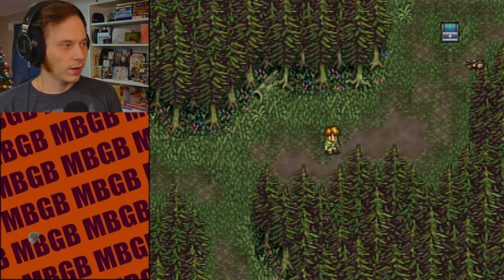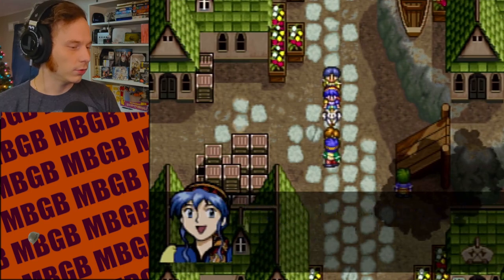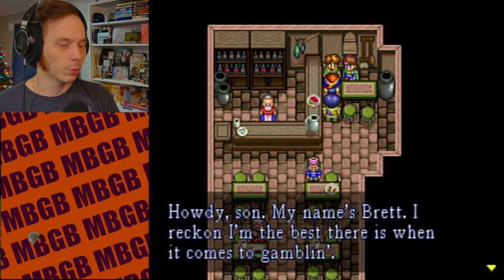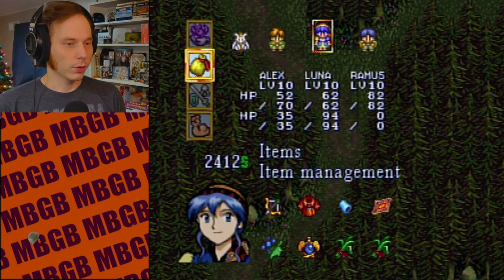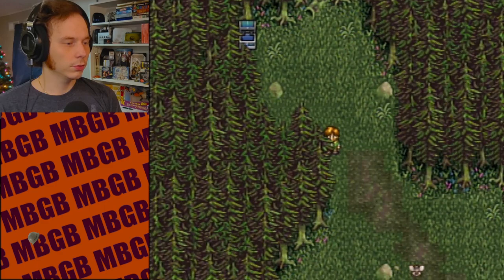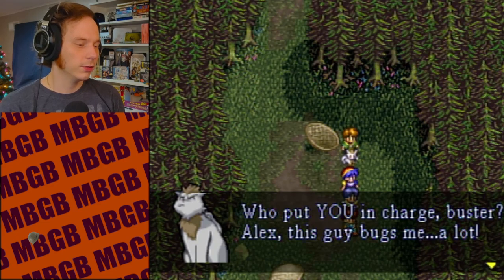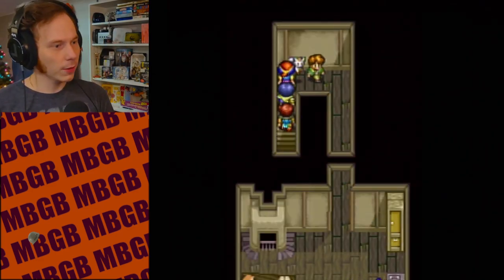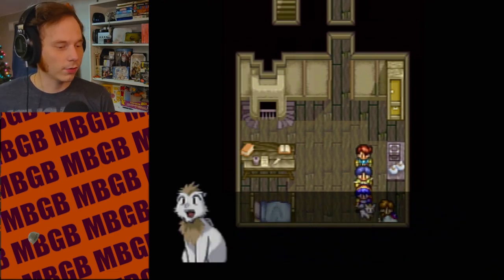Old hags and banana traps. A cocky black mage joins the party. Lunar Silver Star Story Complete 5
~CHECK BELOW FOR MY FAVORITE MOMENTS~

We continue our quest to sell the diamond gifted to us by Quark but first we take a peak in the woods surrounding a small hut. After a few trapped chests and testing our strength, we head to he port town of Saith. After looking around for a boat, we find a disgruntled captain that has recently lost at some gambling. After some gambling of our own, we head back to the woods with the hut in search of the captain's Sea Chart. With our new equipment the battles aren't too treacherous and as we approach the hut we meet a new big-headed companion. With Luna's help we convince our new simp...companion to trade his weapon for the needed Sea Chart.

Kinda like a mimic - 2:22
Sad little kitty - 5:18
Violence wins! - 10:35
There's always one in each town - 12:36
Sleepy sheepies - 15:05
Whaddayagonnadoo? 17:55
Frozen birds and a new...friend? - 19:05
His creeper pic - 22:04
We're all just eventual food if you think about it - 23:54
Hag got style - 26:45
Simple, simple Nash - 28:37
Just taking all my stuff - 29:59